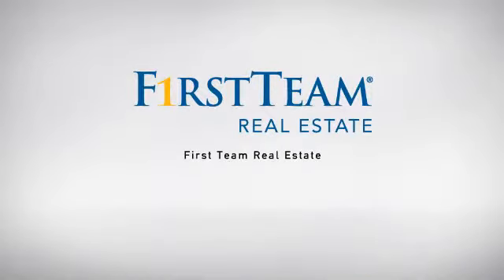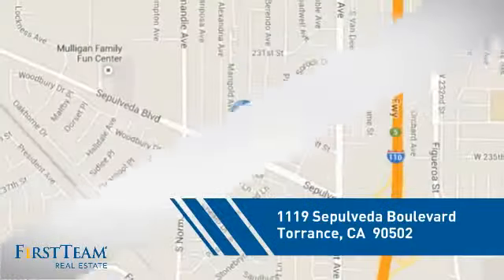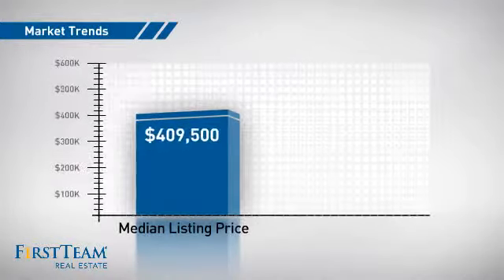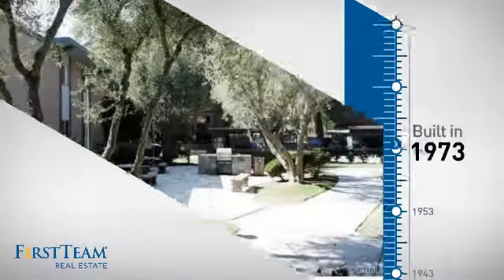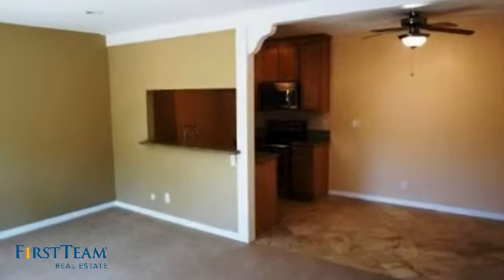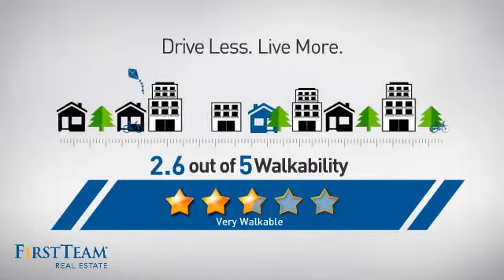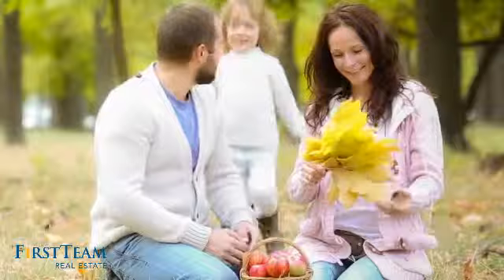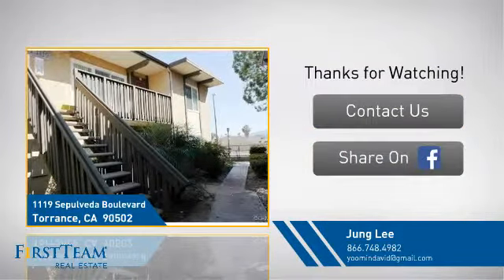1119 Sepulveda Boulevard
Pacific Pines Gated Condo in Torrance.  Cute Condo with 2 bds & 1 baths, New Double Pane Window, Granite Countertops in Kitchen & Bath, New Stainless Steel Appliances, New Custom Paints & New Berber Carpets.  HOA amenities includes Pool & Spa & Trash.  Close to Shopping Centers & Freeways.  Must See!!